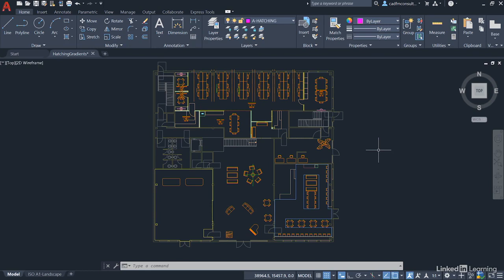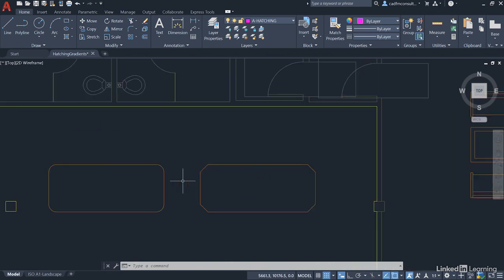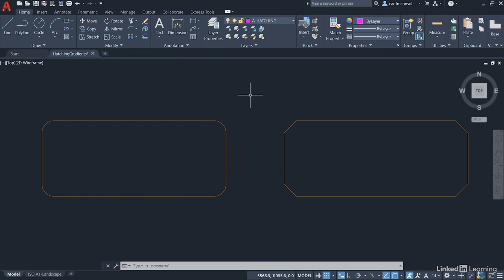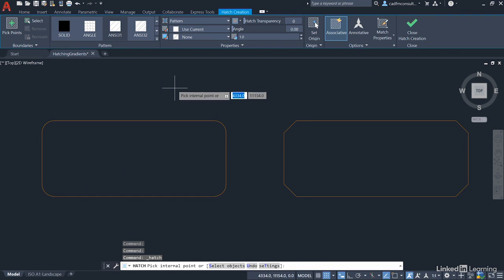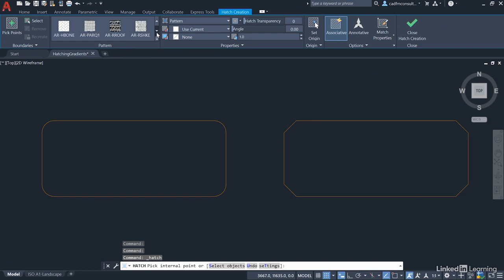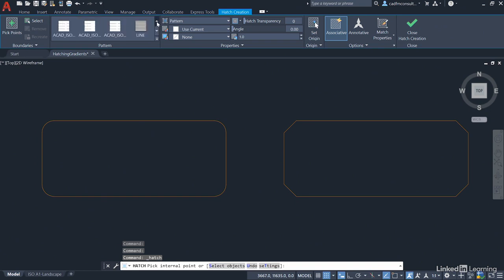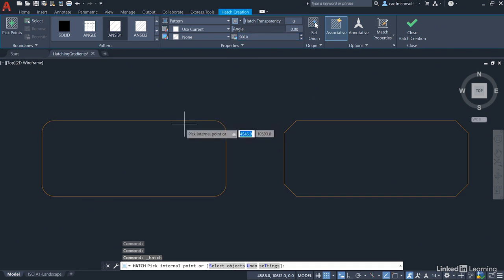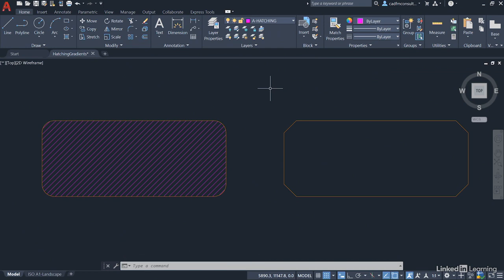26 Using the Hatch command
Using the Hatch command